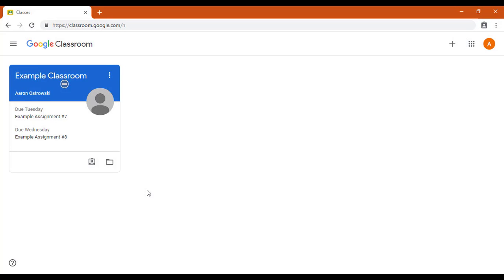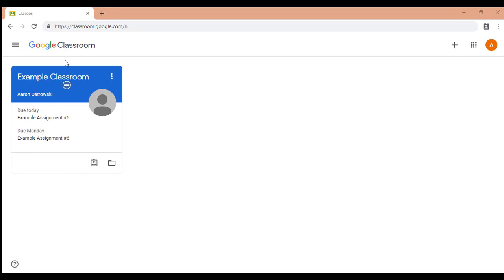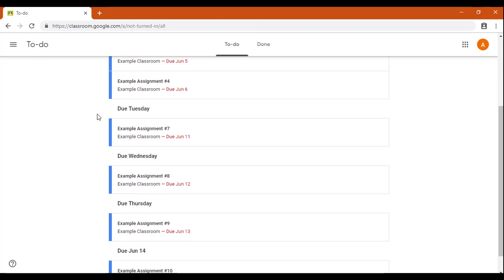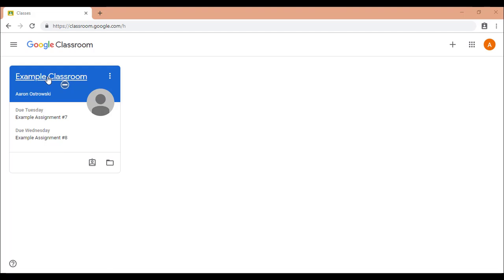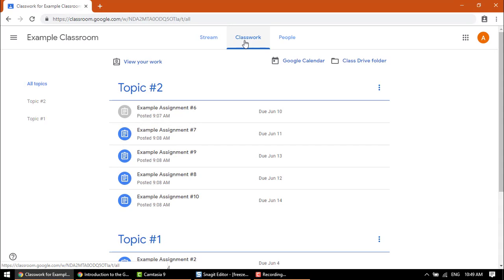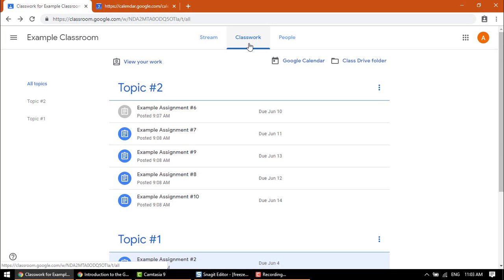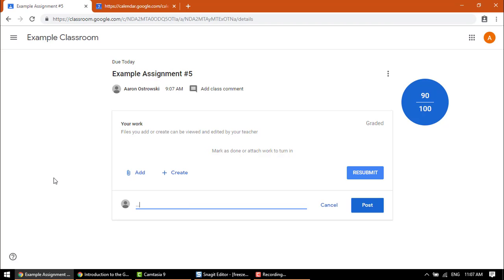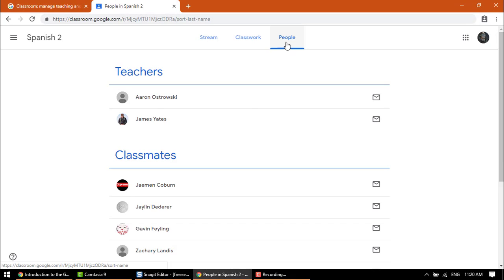Google Classroom Guide